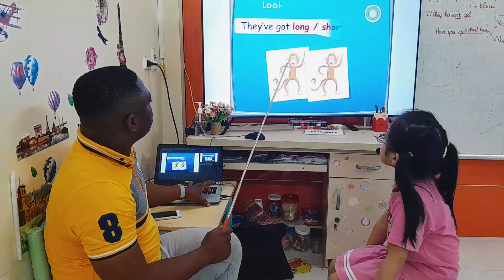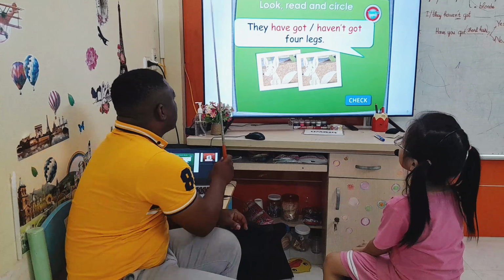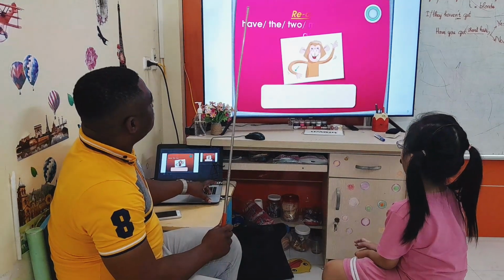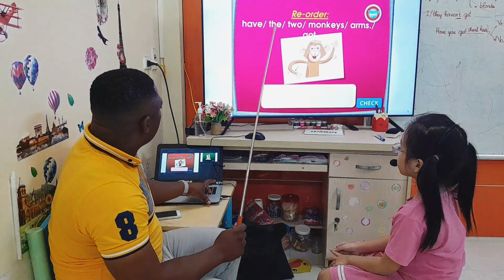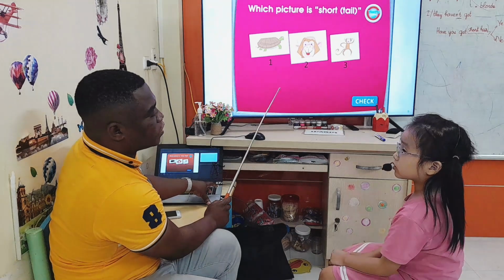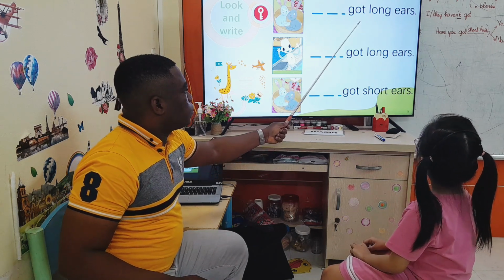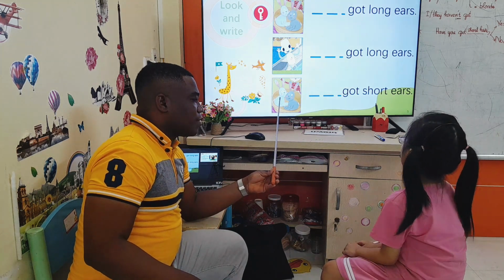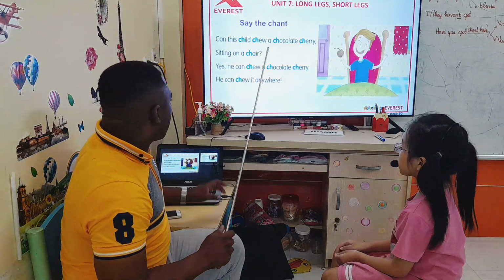SG18 TRANG 05102023